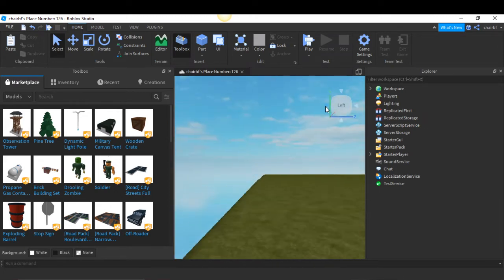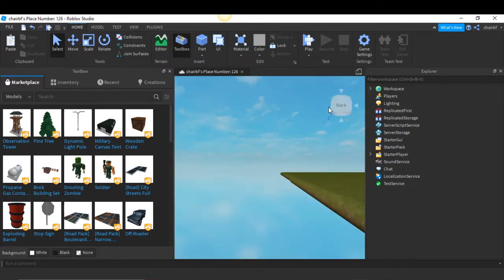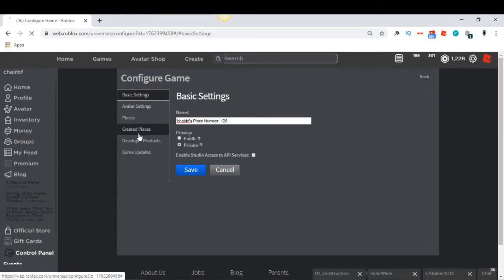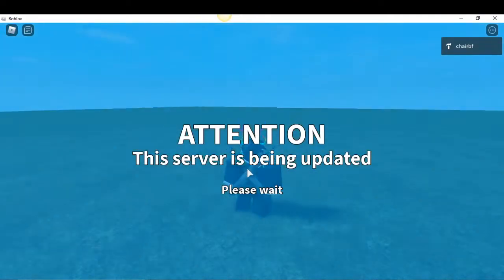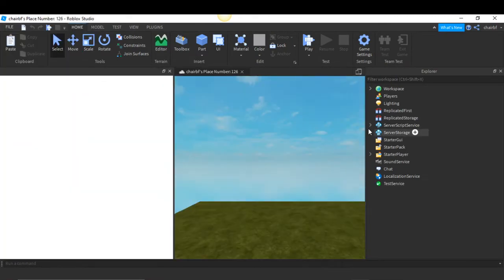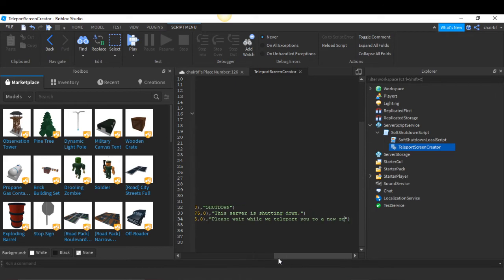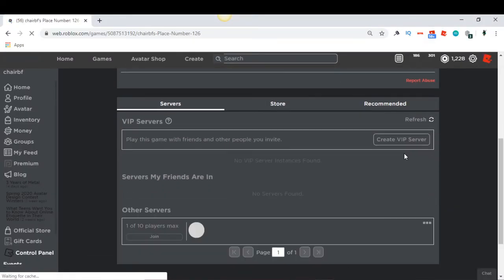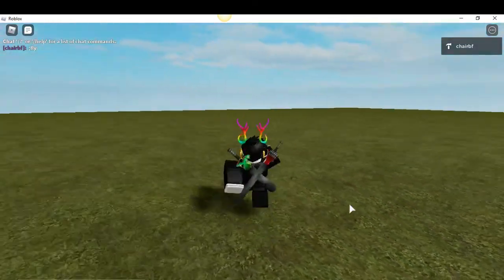HOW TO ADD A SOFT SHUTDOWN TO YOUR GAME - Roblox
Hello guys welcome back to another roblox video! In todays video, I will show you how to add a soft shutdown to your game! Easiest way to do this!
 What is ROBLOX? ROBLOX is an online virtual playground and workshop, where kids of all ages can safely interact, create, have fun, and learn. It’s unique in that practically everything on ROBLOX is designed and constructed by members of the community. ROBLOX is designed for 8 to 18-year-olds, but it is open to people of all ages. Each player starts by choosing an avatar and giving it an identity. They can then explore ROBLOX — interacting with others by chatting, playing games, or collaborating on creative projects. Each player is also given their own piece of the undeveloped real estate along with a virtual toolbox with which to design and build anything — be it a navigable skyscraper, a working helicopter, a giant pinball machine, a multiplayer “Capture the Flag” game or some other, yet­to­be­dreamed-up creation. There is no cost for this first plot of virtual land. By participating and by building cool stuff, ROBLOX members can earn specialty badges as well as ROBLOX dollars (“ROBUX”). In turn, they can shop the online catalog to purchase avatar clothing and accessories as well as premium building materials, interactive components, and working mechanisms.